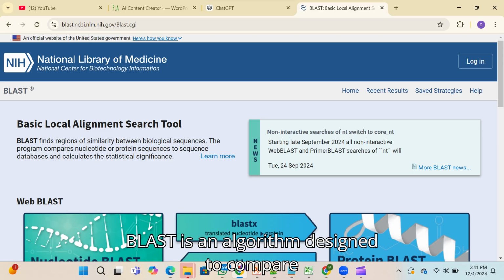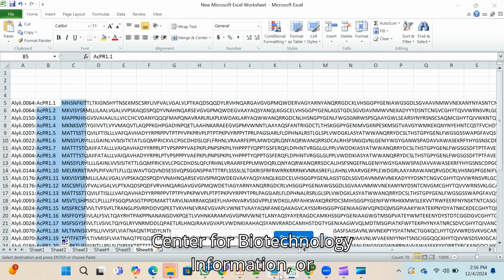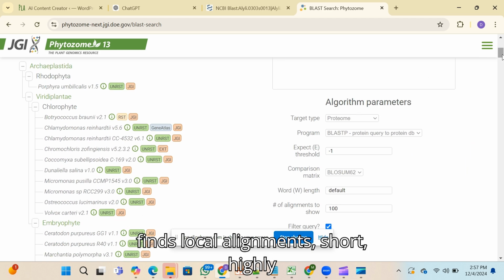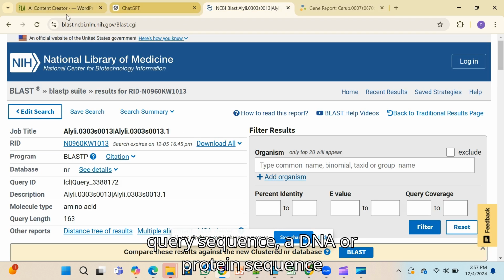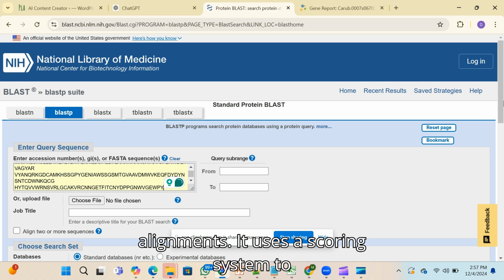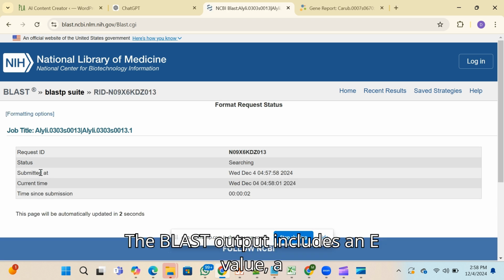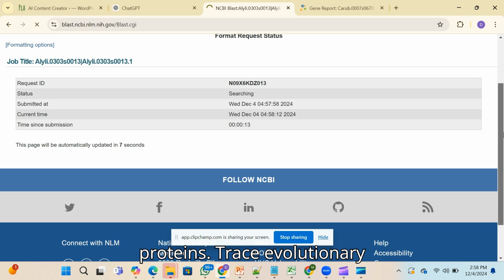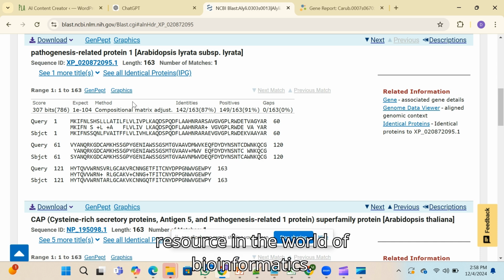What Is BLAST in Bioinformatics? A Beginner’s Guide to Sequence Analysis 🧬🔍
BLAST (Basic Local Alignment Search Tool) is a fundamental tool in bioinformatics for comparing biological sequences, such as DNA, RNA, or proteins. In this video, we cover:
1️⃣ What BLAST is and how it works.
2️⃣ Types of BLAST programs (BLASTn, BLASTp, BLASTx, etc.).
3️⃣ Applications of BLAST in sequence identification, functional annotation, and evolutionary studies.
4️⃣ A quick demo of running a BLAST search and interpreting results.

Whether you’re new to bioinformatics or seeking to refine your skills, this guide is a must-watch!"